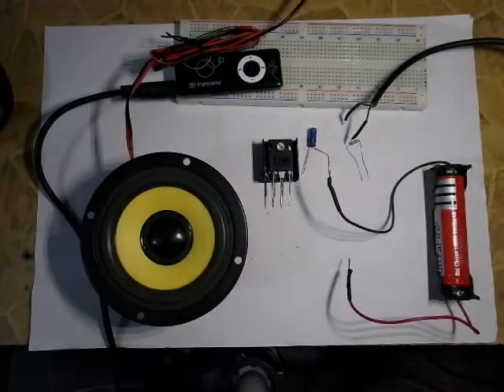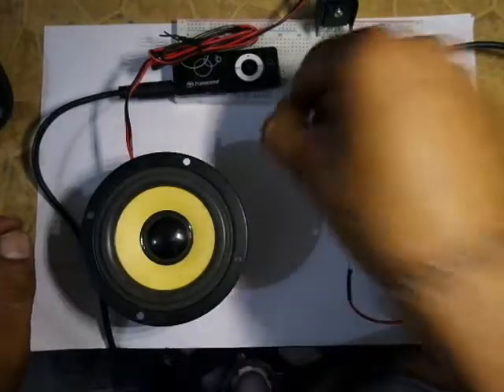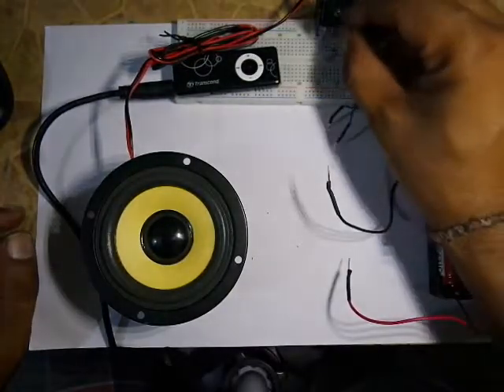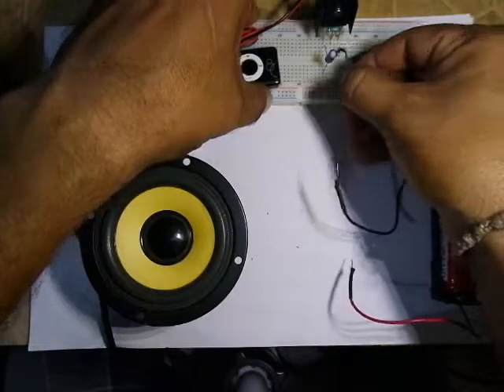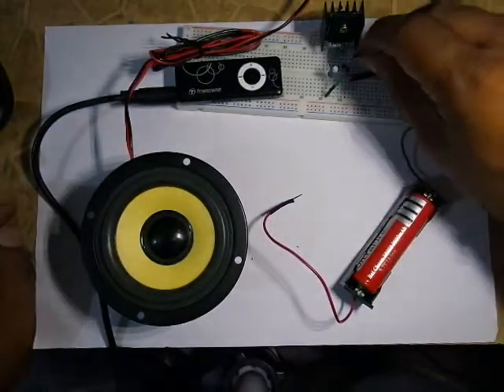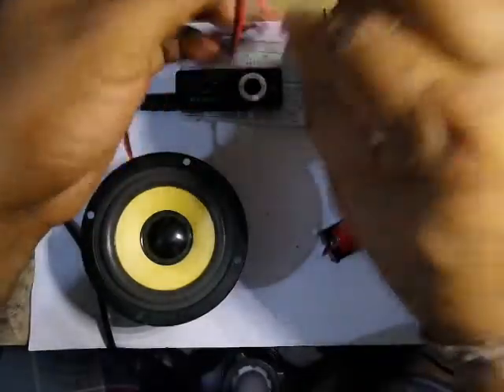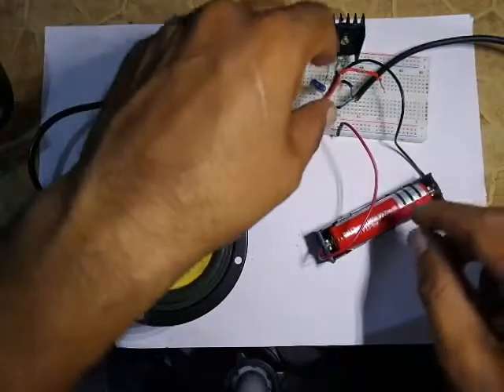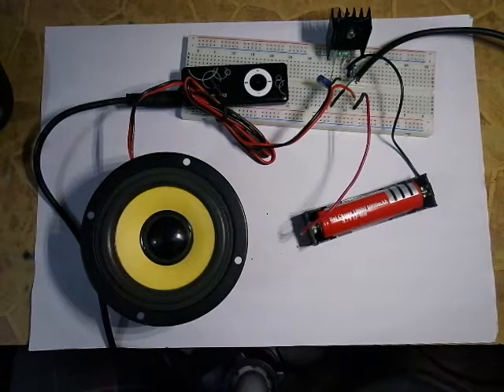TIP35C Single Transistor Simple Audio Amplifier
TIP35C Single Transistor Audio Amplifier